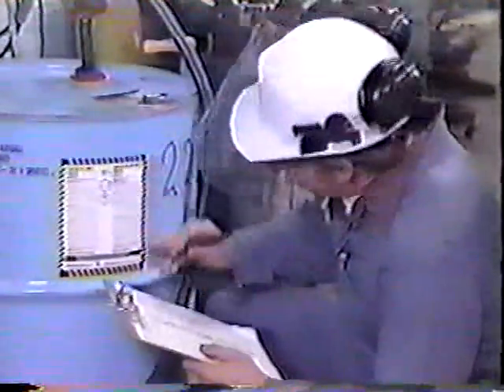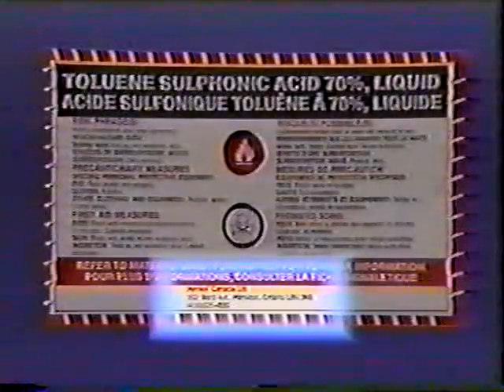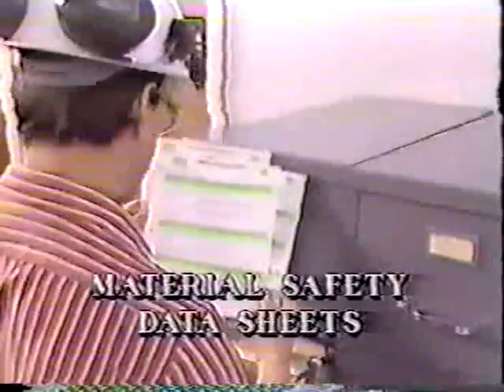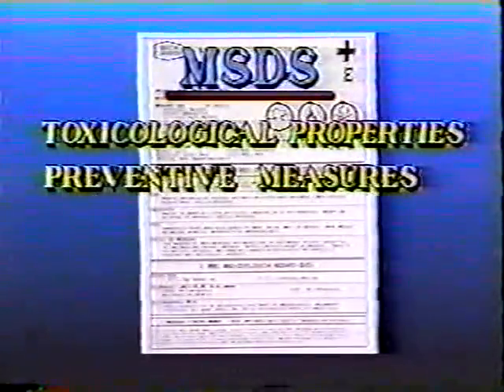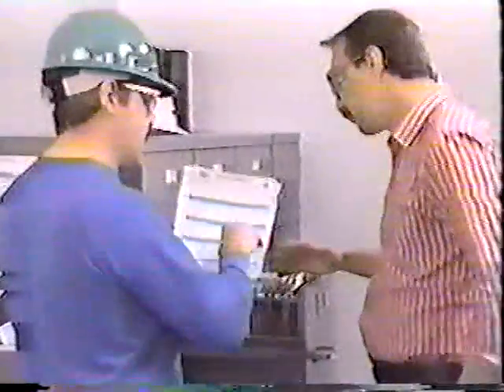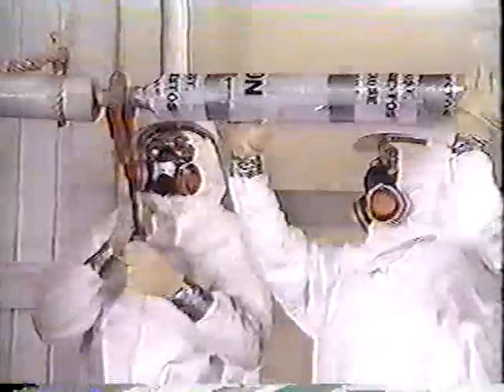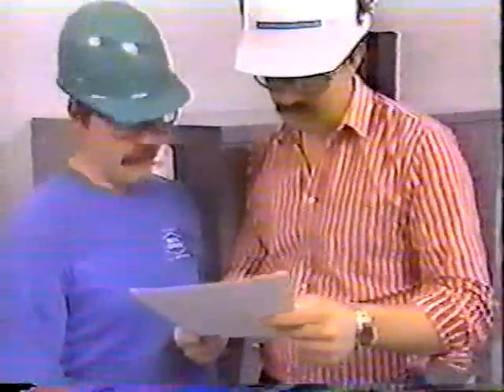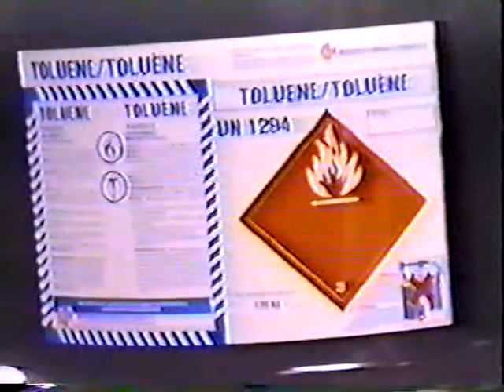CDI Whmis Toronto